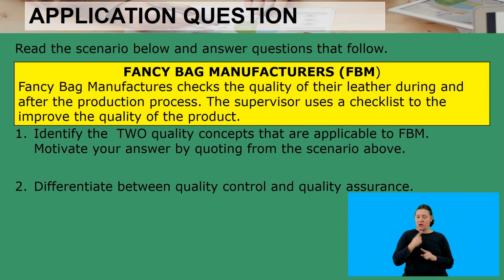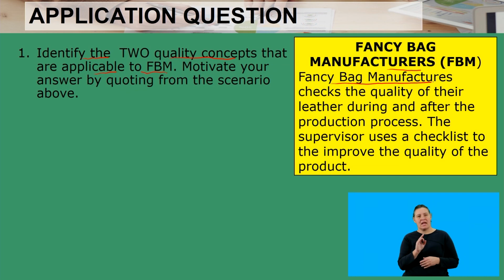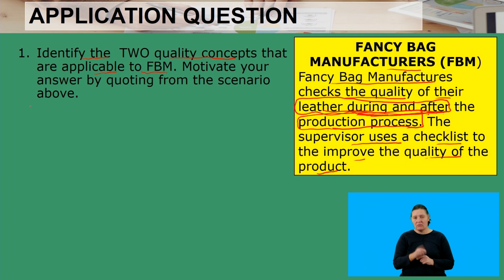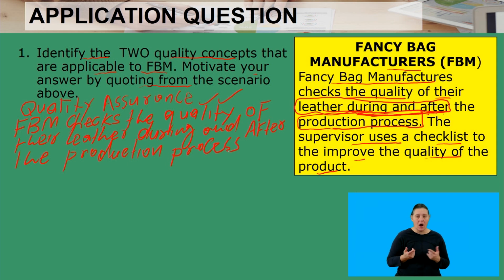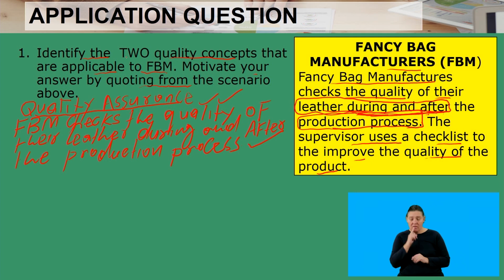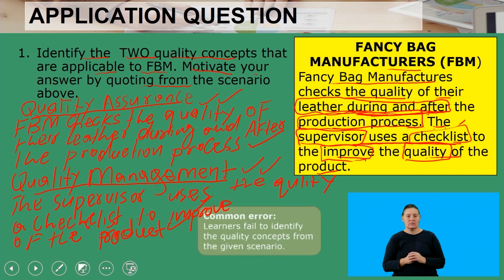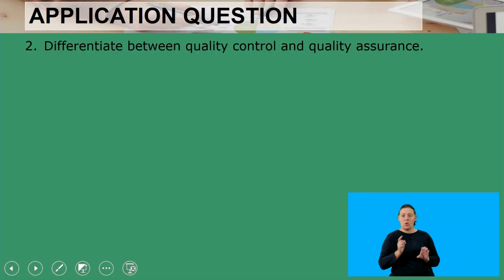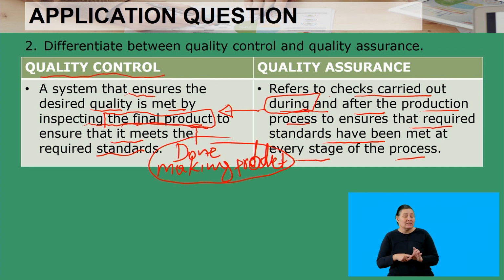Business Studies Grade 12 Quality of performance Quality Concepts Video 2 Seg 1